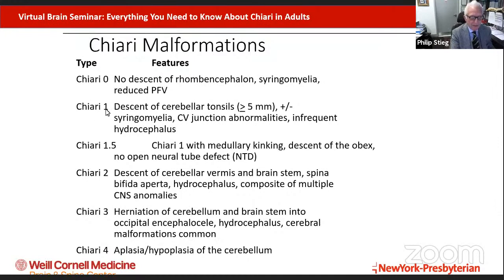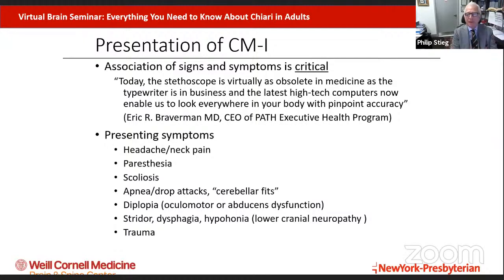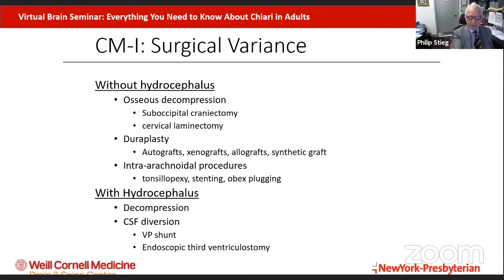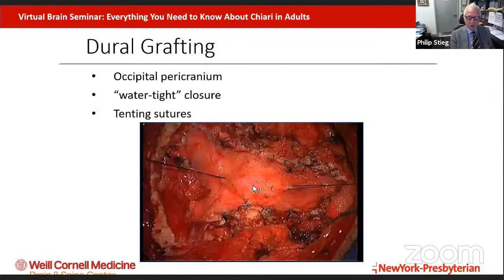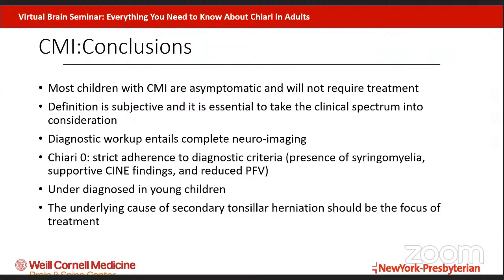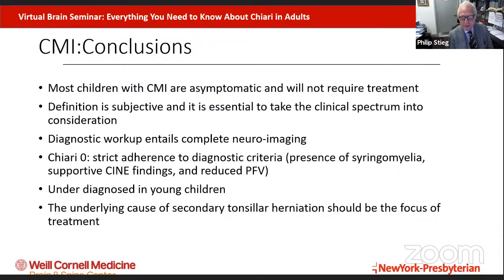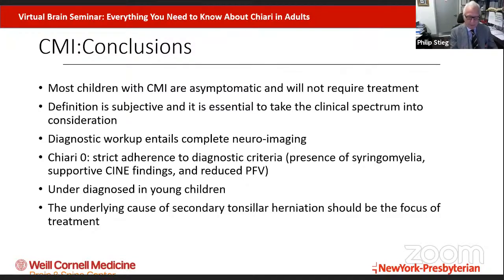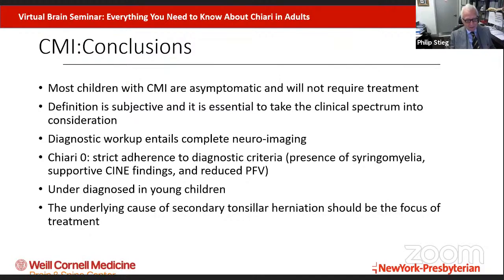This Is Your Brain with Dr. Phil Stieg: Chiari in Adults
Our chairman, Dr. Philip Stieg talks about Chiari in adults and about surgical approaches for it. Originally held on December 7, 2020.

Weill Cornell Brain and Spine Center
Dr. Philip Stieg

Dr. Philip Stieg